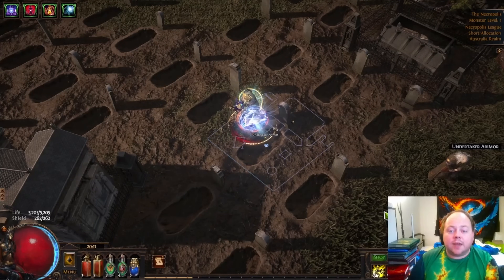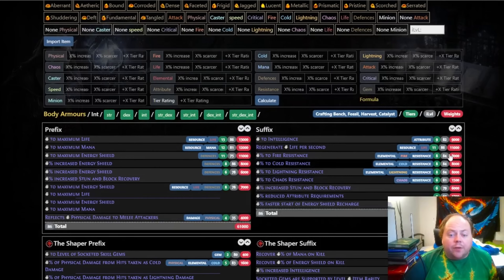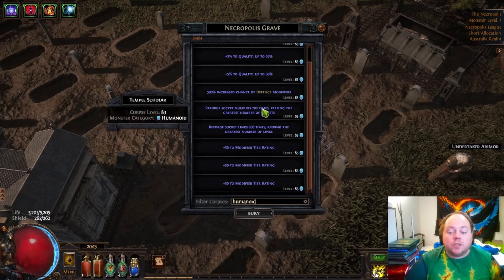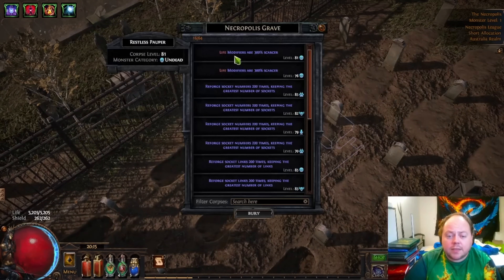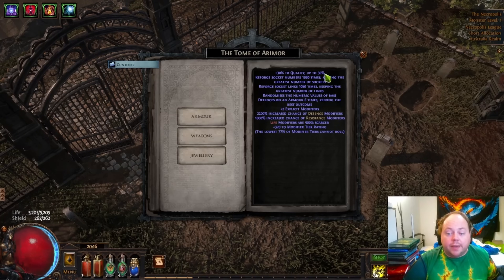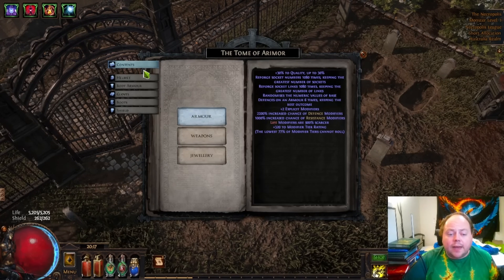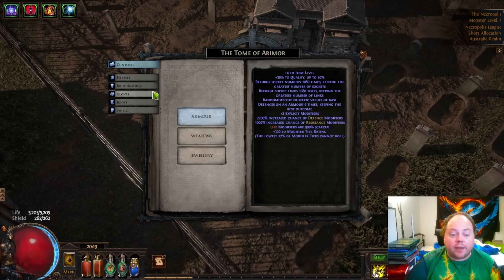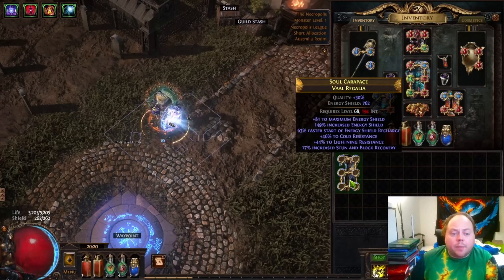POE 3.24 - Casual Crafting - Easy 600-800 ES Six Linked Vaal Regalias - Good Resists - Path of Exile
This crafting method is designed to use absolutely no rare corpses. You'll likely loot everything needed for this en route to level 90, and while the item I make in this video is above average (I got lucky, hitting 762 ES and 90 total elemental resists), you should still get 600+ and one very high tier resist at a minimum, unless very unlucky.

0:00 Intro; why I wanted to make something beginner friendly
0:27 In this video I get quite lucky; your mileage may vary. Failing to hit 600 ES will be rare, but hitting 760 will also be somewhat rare.
1:24 Our Goal: A 6 Linked ES Chest With Very High Mod Tiers On ES Mods & Resists
1:54 The Clunky Part - Clicking All The Corpses
2:08 The Skippable Step - Using One Meta Corpse
2:51 Dropping In All The Corpses, Increased Chance Mods & Why We Use Them
3:22 Why We Decrease The Chance Of Life Mods
3:38 The RNG Approach To Six Linking (without the rare 6l craft)
4:24 The List Of All Reagents Used & The Final Checks
5:55 The Item Level Check - 86 Is Much Better Than Lower
7:12 Final Result

Summary of craft:

- Add two explicit modifiers to have the full 6 mod slots, forcing 3 prefixes.
- Optionally, use 'adjacent corpses of X type are 40% better' just to learn about their use. Those corpses aren't valuable but they can be powerful.
- Bias TOWARD defense modifiers (ES related mods). The more 'increased chance' the better although 1500% is good enough
- Bias TOWARD resistance modifiers.
- Bias AGAINST life modifiers, because the weakest ES modifier is also life tagged, and you'd rather get the other three ES mods. You also don't want standard life mods (on most Regalias anyway)
- Aim for 600 socket number rerolls and 1000 socket link rerolls... OR, if you have the somewhat rare "+1 minimum links up to a maximum of 6 links" corpse, use that and five other +1 minimum link corpses that include at least one maximum of 5
- Aim for at least 270 modifier tier rating. More is better
- Add six '5% quality to a cap of 30%' corpses.
- Make CERTAIN everything is contiguous!
- Add +1 item level corpses until ilvl 86 is reached. This will be 3 if you are solely in tier 16 maps, but you might need more otherwise.